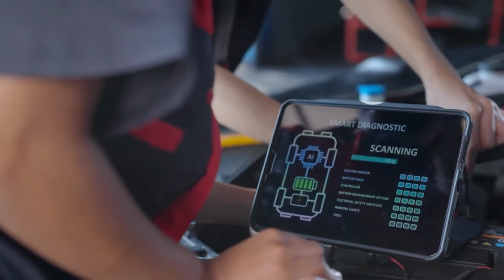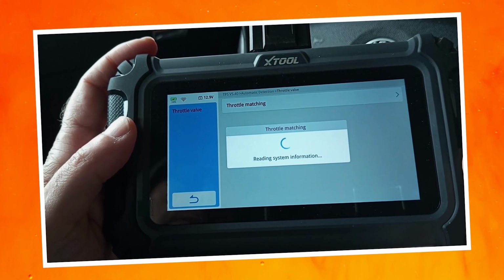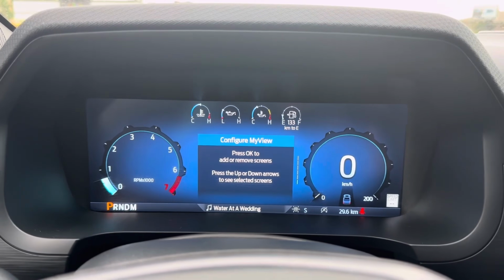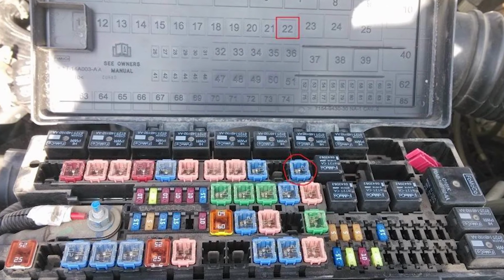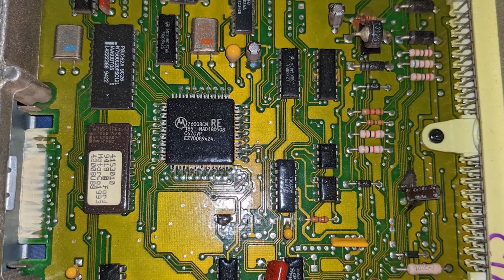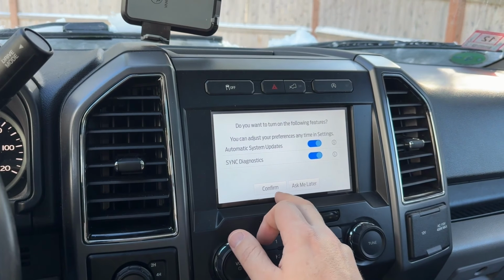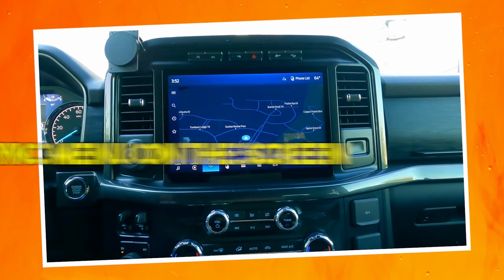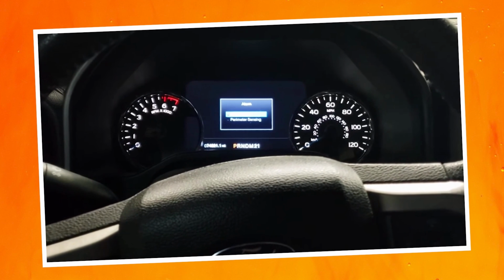How to RESET Your Ford & Fix It For Free (5 Real Mechanic Methods)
Is your Ford acting weird? Transmission slipping? Check engine light won't go away? These 5 reset methods can bring your truck, SUV, or Mustang back to life.

Video Chapters:
00:00 Reset Your Ford Factory Fresh for Free
00:22 Method 1: Battery Disconnect Reset
03:42 Method 2: Key Cycle Reset
07:05 Method 3: OBD2 Model-Specific Resets
11:52 Method 4: Fuse Pull Reset
13:28 Method 5: FordPass and Sync Deep Resets

From battery disconnects to OBD module resets, we break it all down step by step. This video will help you avoid $1,000+ repairs with simple maintenance rituals.
✅ Works on: F-150, Ranger, Explorer, Mustang, Super Duty, EcoBoost, PowerStroke, Coyote, and more.

🔧 Topics Covered:
- Battery Disconnect Reset
- Key Cycle Trick
- OBD-II Adaptive Module Resets
- Fuse Pull Electrical Resets
- SYNC & FordPass Deep Resets

📖 MODEL GUIDES — best and worst years, every engine's weak points, maintenance, towing, and an inspection checklist that works right on your phone.

If you want everything organized in one practical reference: maintenance priorities, common failure patterns, and a long-term ownership strategy, the Ford Longevity Blueprint brings everything from the channel together in one place.

❓ Got a question? Leave it in the comments → RJ reads every one.
🔧 OBDLink MX+ (works with FORScan)
🔋 NOCO Boost GB70 Jump Starter (V8, EcoBoost)
💨 AstroAI Tire Inflator (always keep in the vehicle)
🛠️ RJ's Tool Kit & Recommended Products